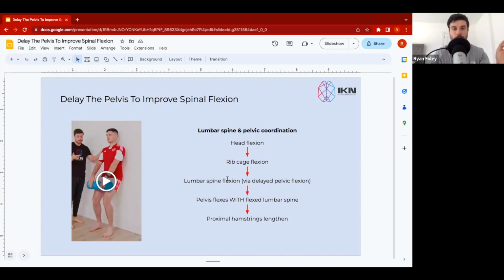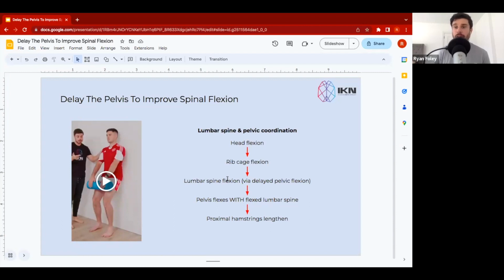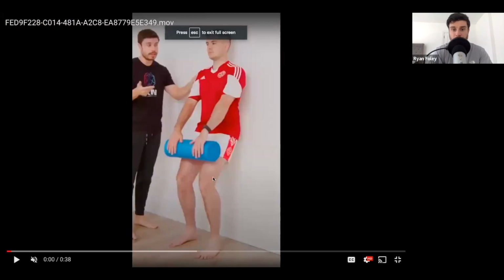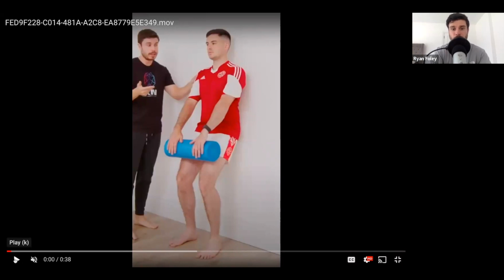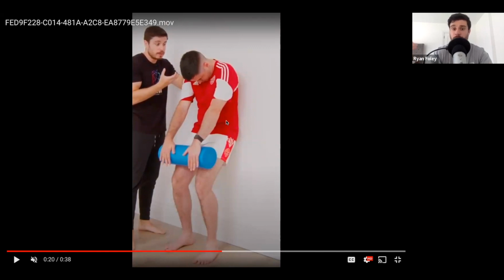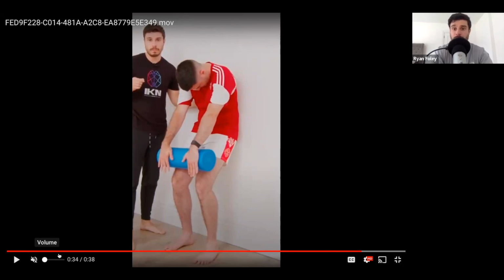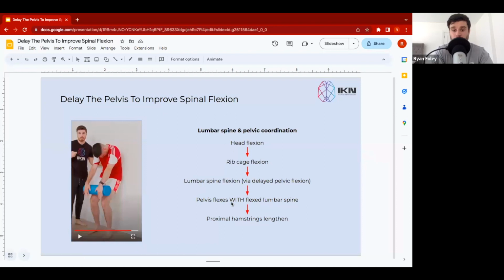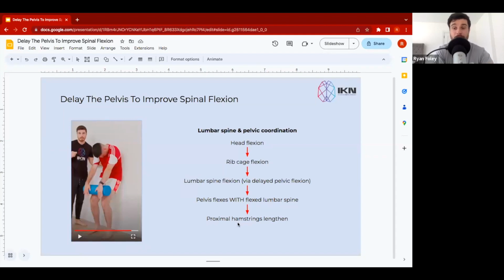Improve Spinal Flexion By Slowing The Pelvis